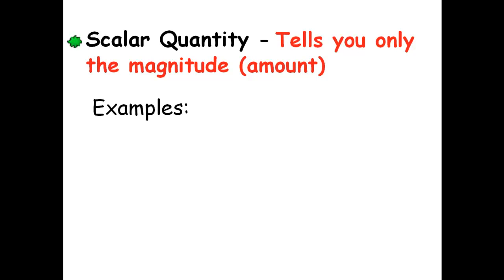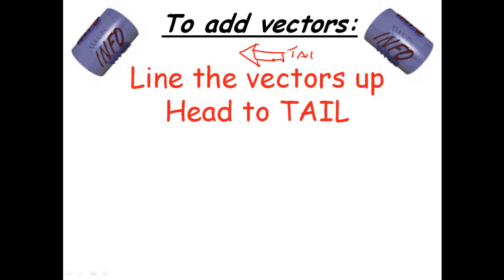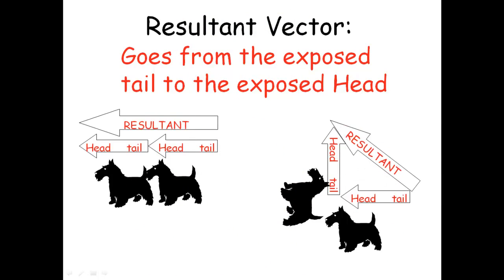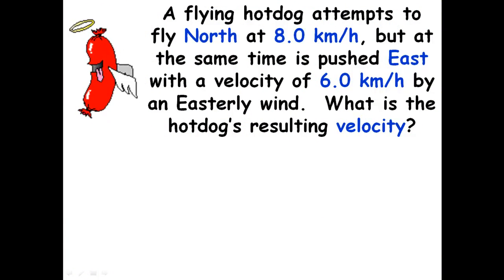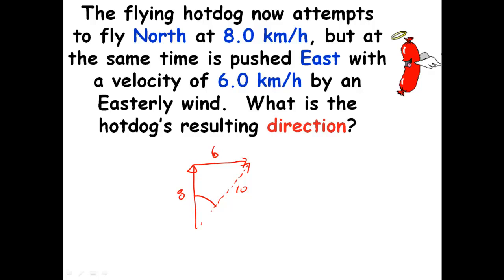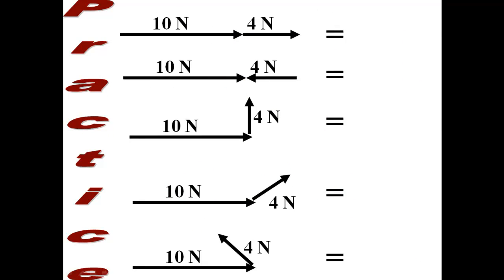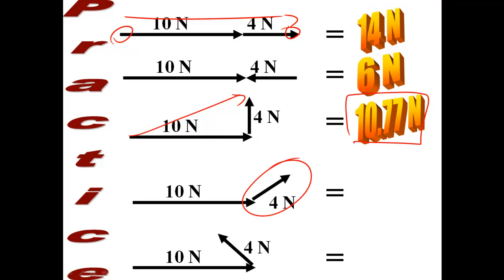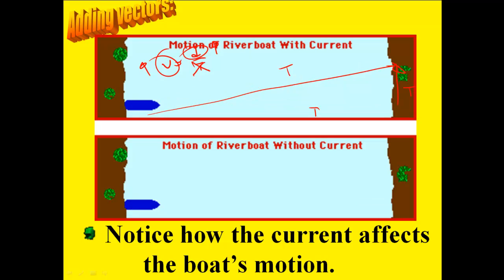Unit 4 Vectors